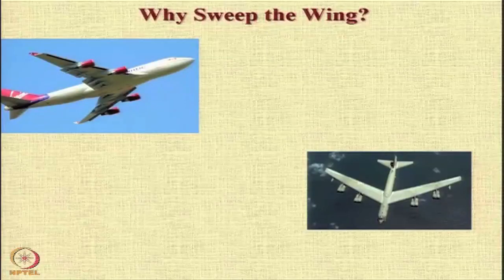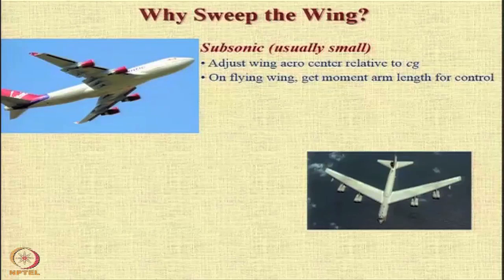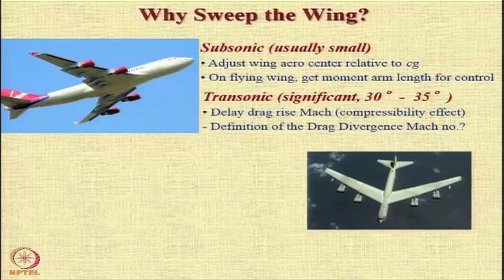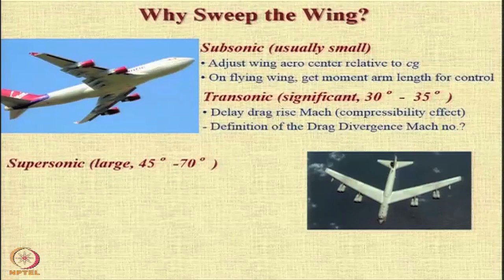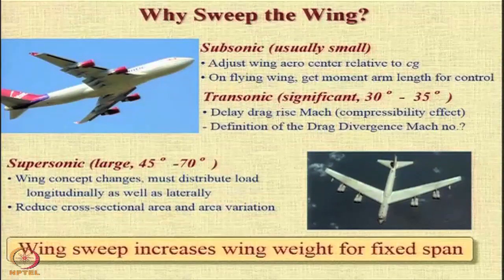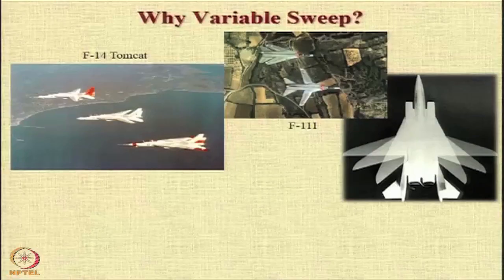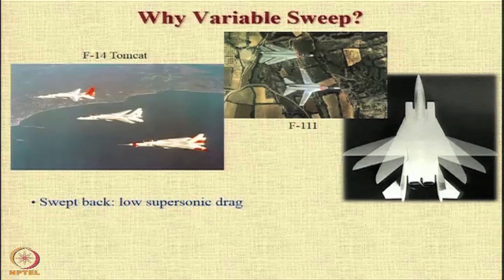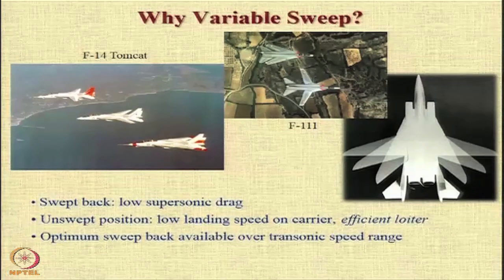Lecture 24 : Wing Sweep